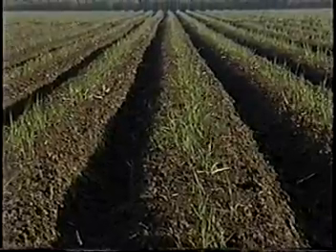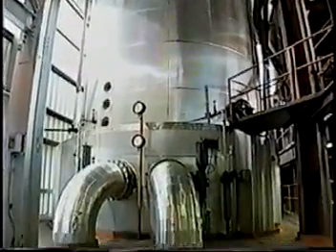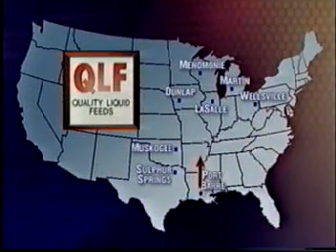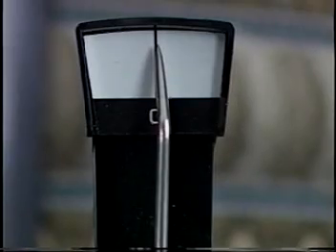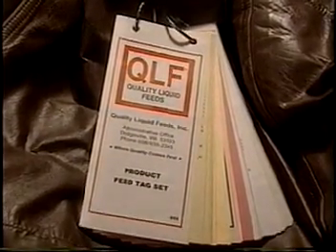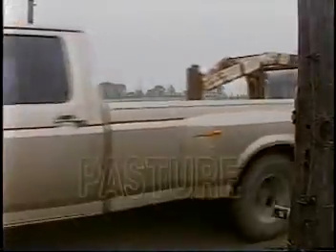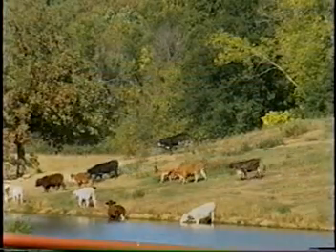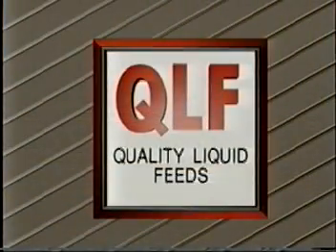QLF Molasses Video .mpg